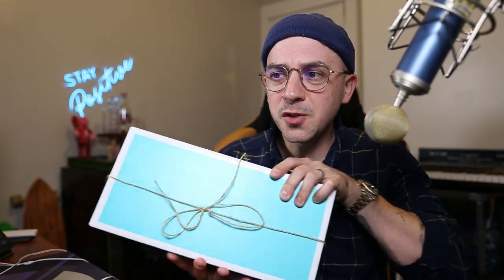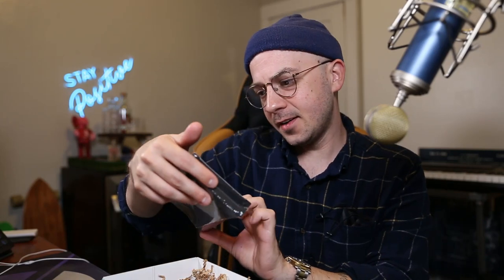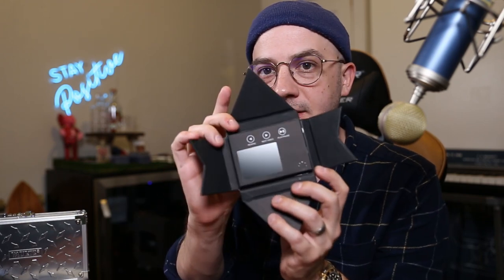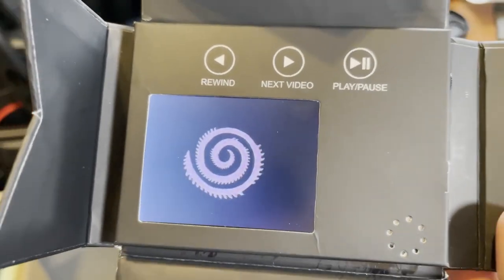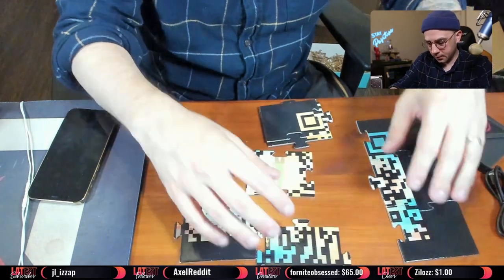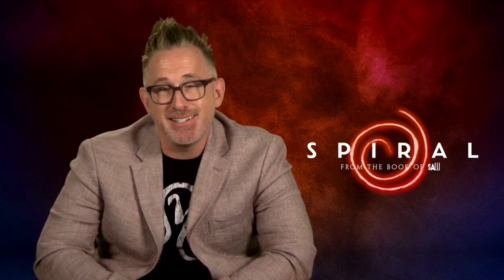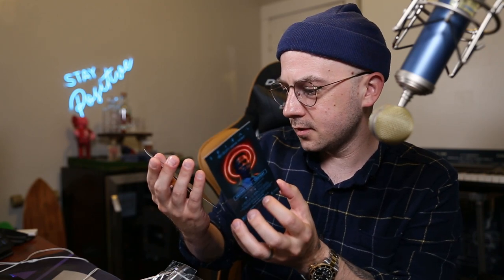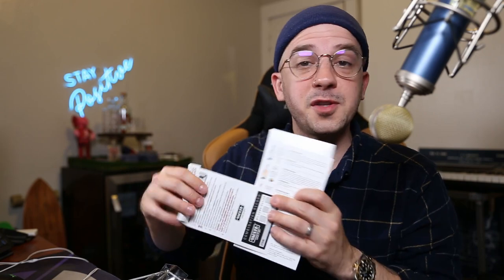SPIRAL Movie Gift Box Unboxing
Spiral stars Chris Rock, Max Minghella, Marisol Nichols, and Samuel L. Jackson, and is produced by the original Saw team of Mark Burg and Oren Koules. The film is directed by Darren Lynn Bousman and written by Josh Stolberg & Pete Goldfinger

MY EQUIPMENT
∆ Background Lighting

Keep in mind that I link these companies and their products because of their quality and not because of the commission I receive from your purchases. The decision is yours, and whether or not you decide to buy something is completely up to you. Thank you for your support!